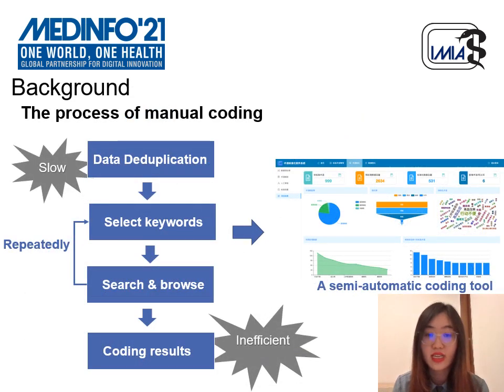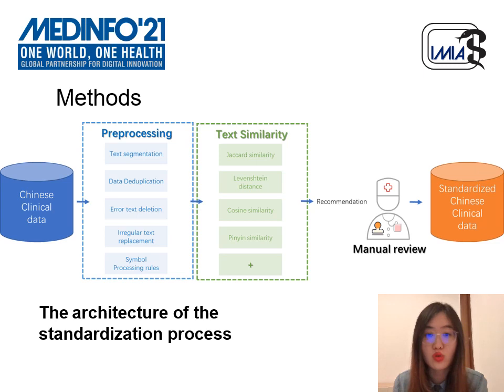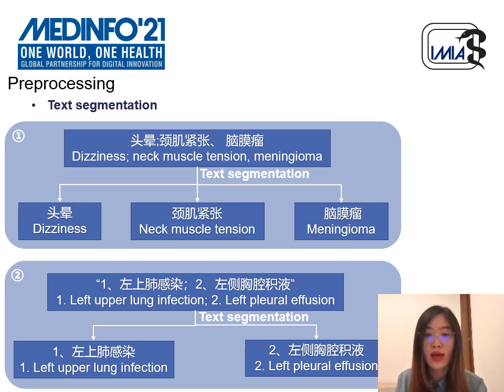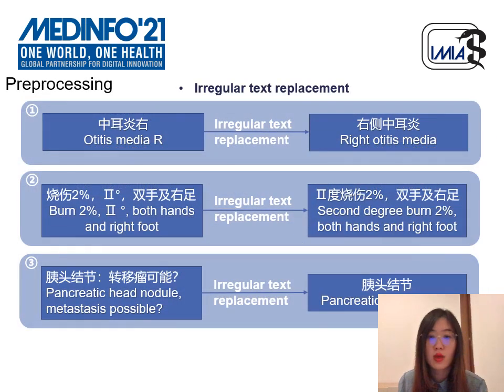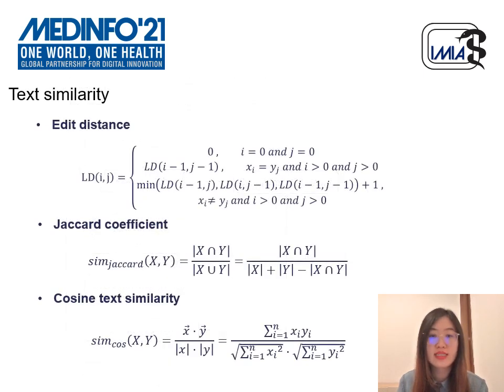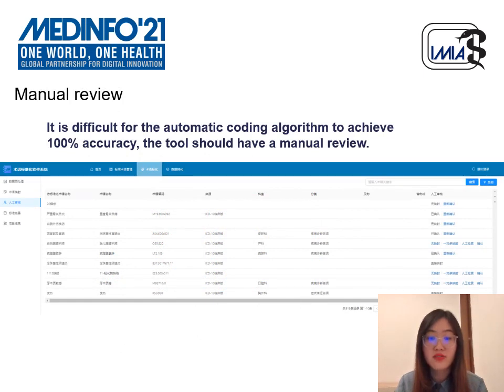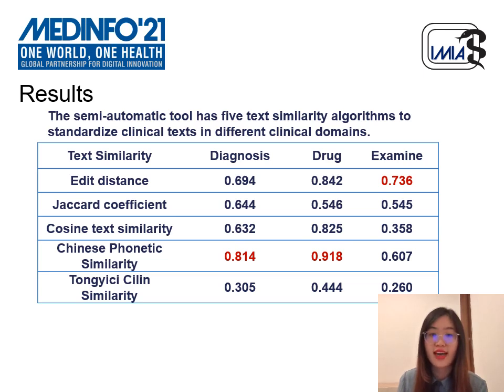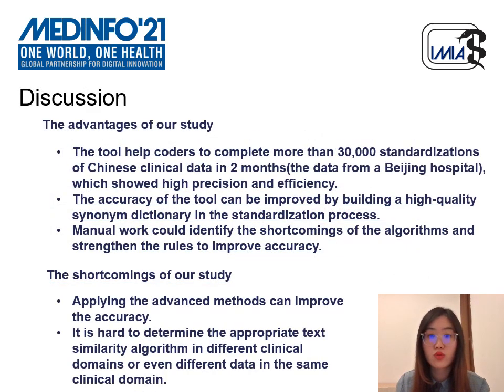171 Student Paper MedInfo 2021